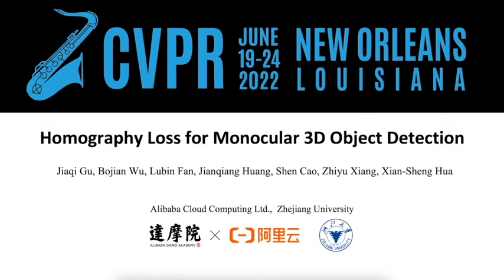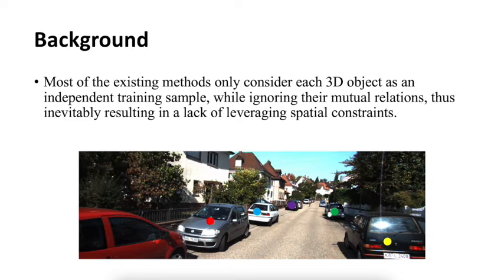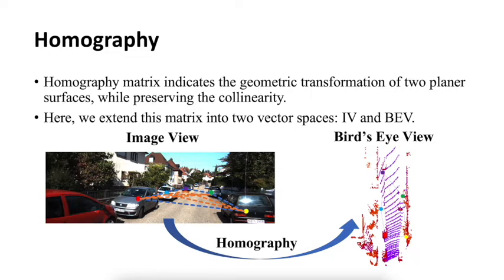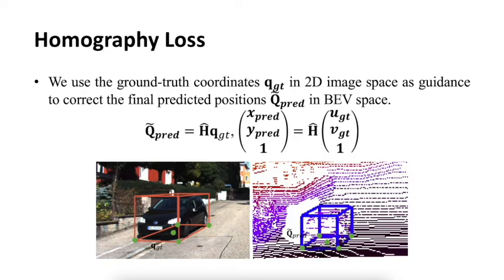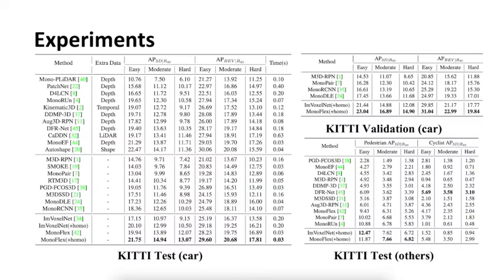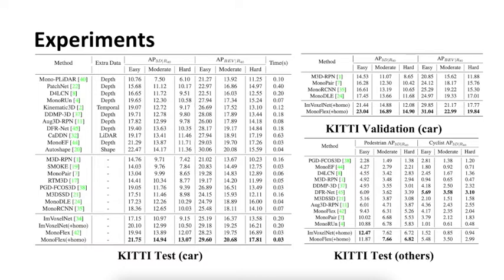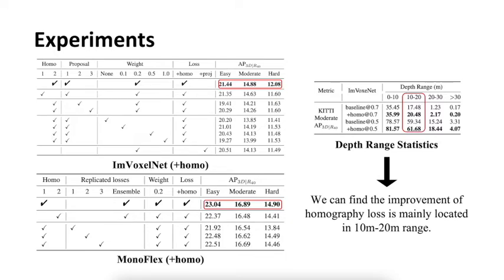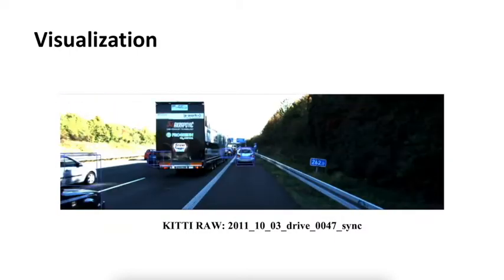Homography Loss for Monocular 3D Object Detection (CVPR2022)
A presentation video for our CVPR2022 paper 'Homography Loss for Monocular 3D Object Detection'.

Authors: Jiaqi Gu, Bojian Wu, Lubin Fan, Jianqiang Huang, Shen Cao, Zhiyu Xiang, Xian-sheng Hua